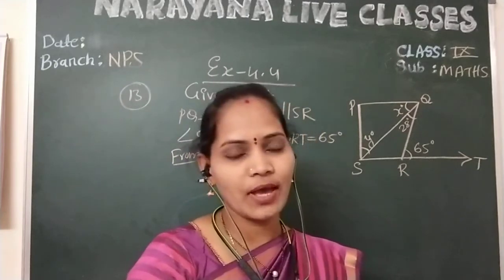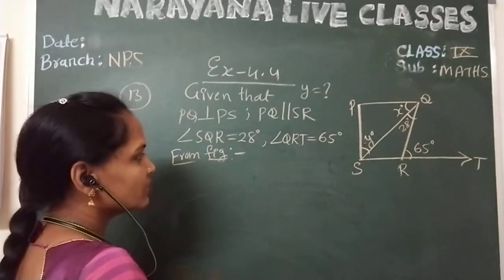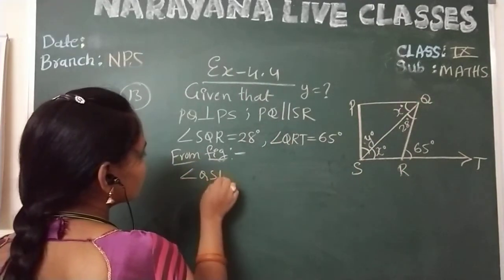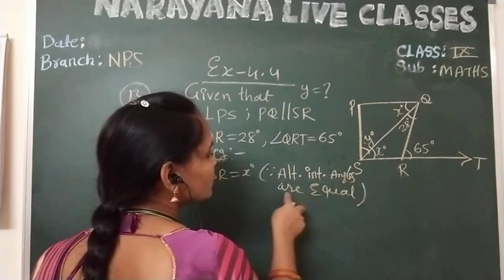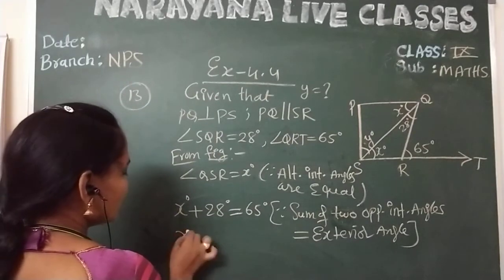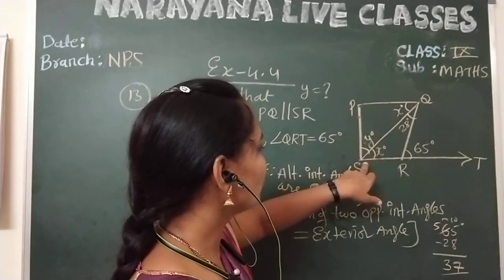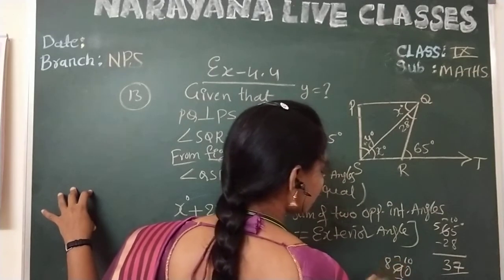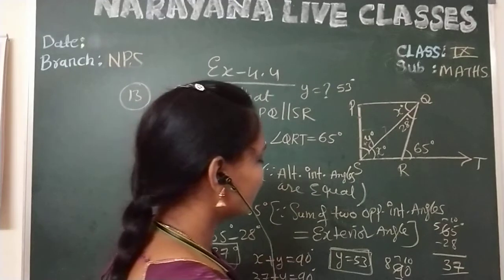lines and angles exercise 4.4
lines and angles exercise 4.4 13th solution